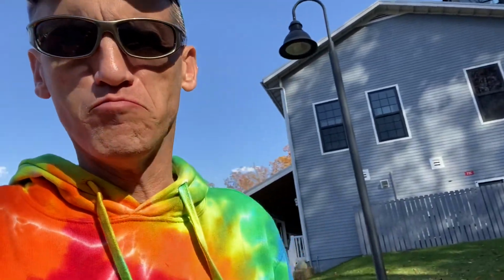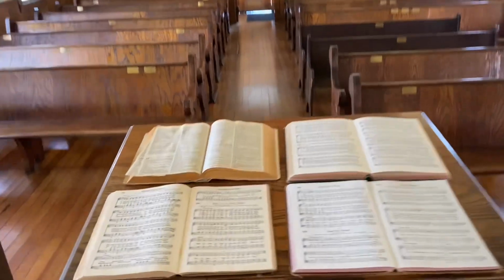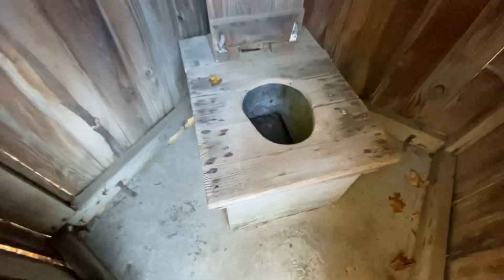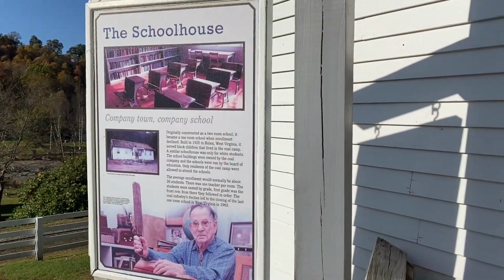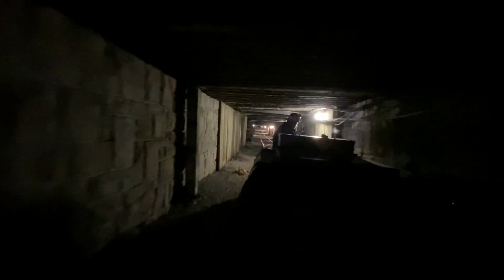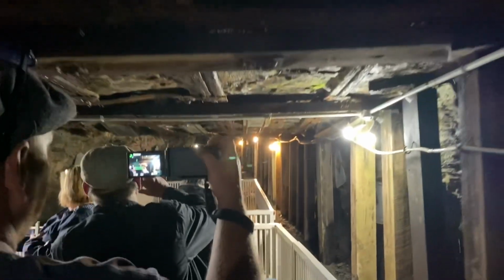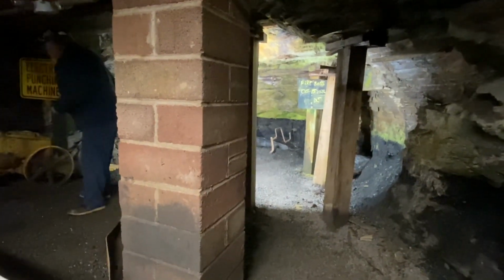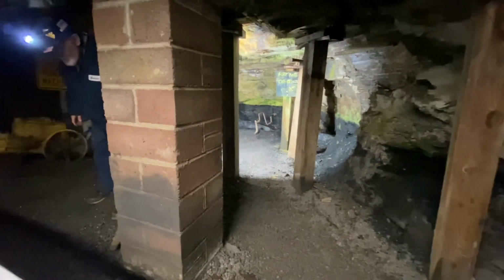Exhibition Coal Mine - Beckley, West Virginia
Exhibition Coal Mine in Beckley, WV

0:00 Introduction to the mine
1:14 Exploring the company town
7:46 Entering the coal mine
10:07 Coal extraction process
14:12 Reflections and departure